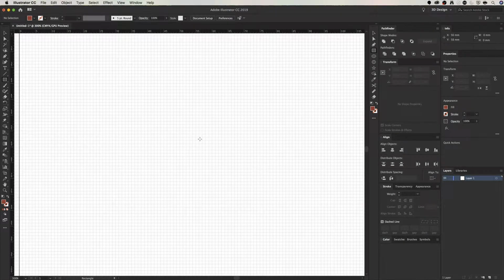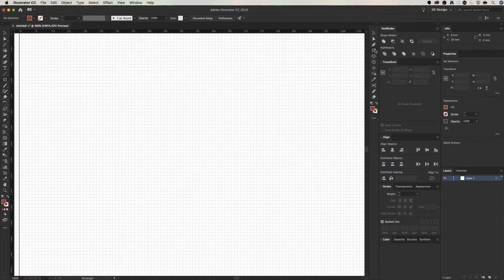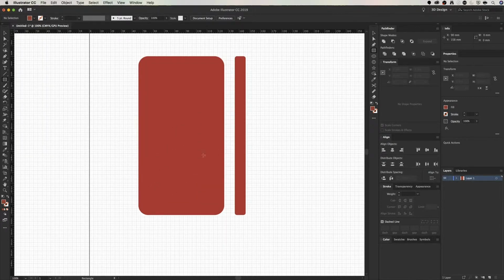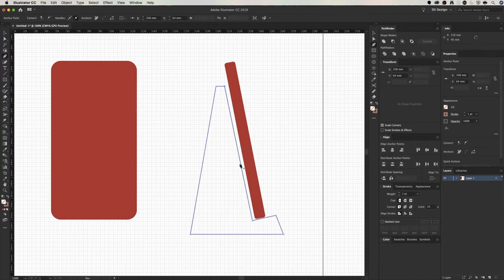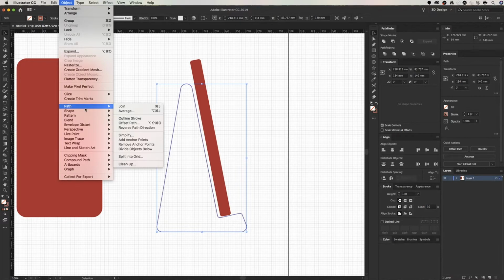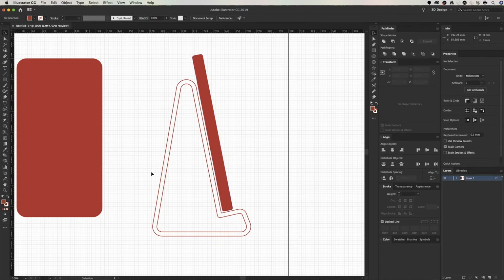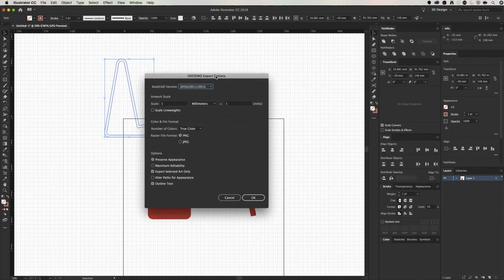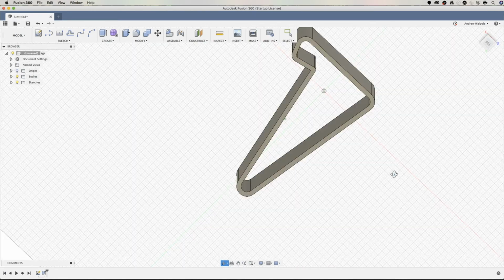Precise 3D Design in Adobe Illustrator: Designing a Phone Stand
Parts 1 and 2 we set up our workspace and document for precise 3D design. In this 3D Design tutorial, we'll use a few very simple tools and commands to design a simple phone stand in Adobe Illustrator, export it as a dxf, and bring it into Fusion 360 for creating the final part.